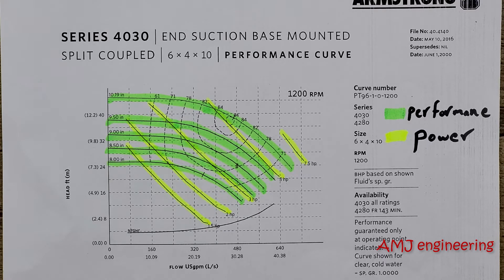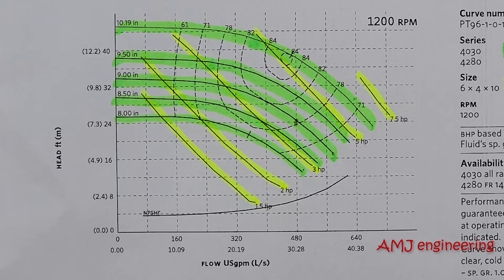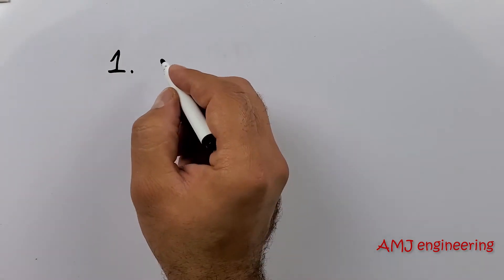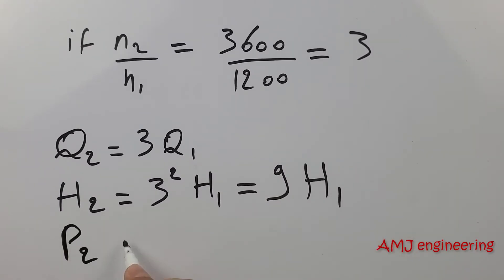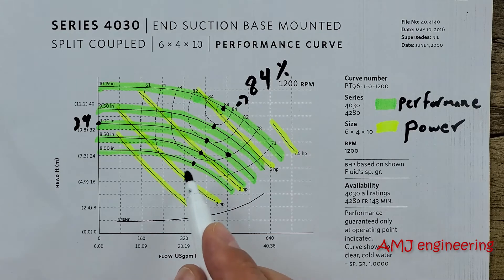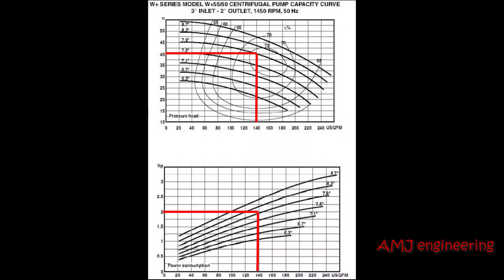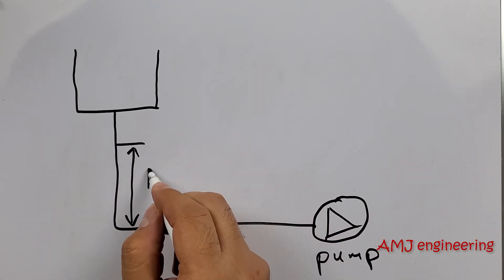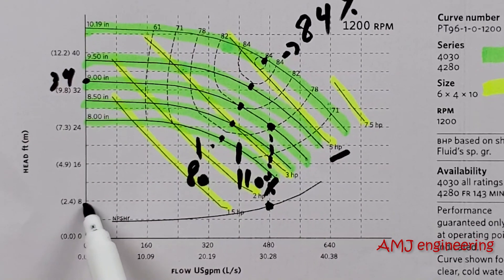how to read centrifugal pump curves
All you need to know about centrifugal pump curves